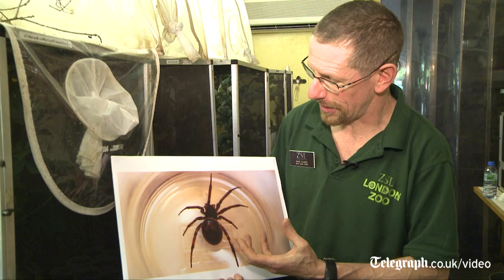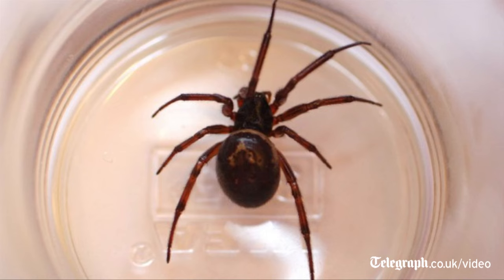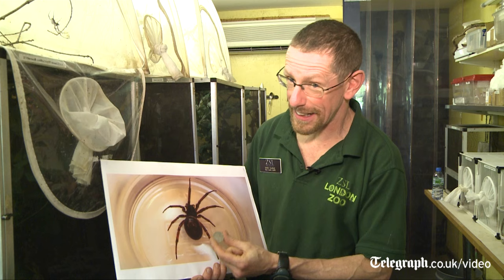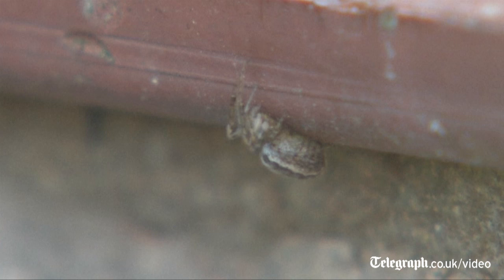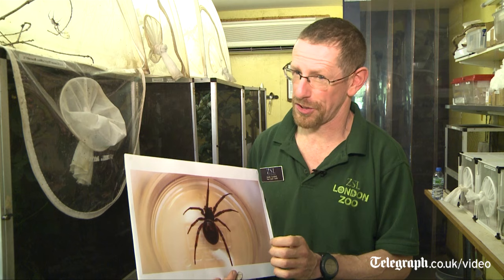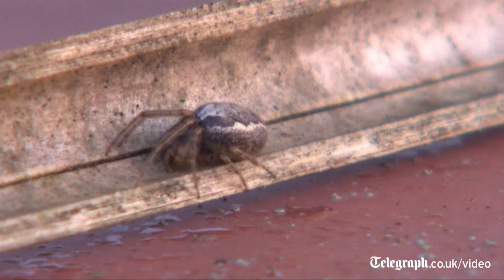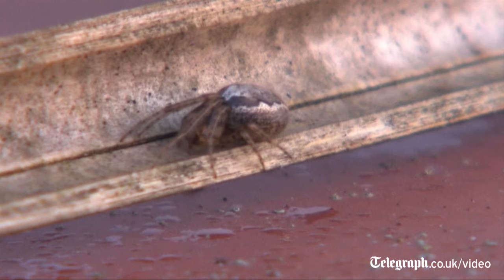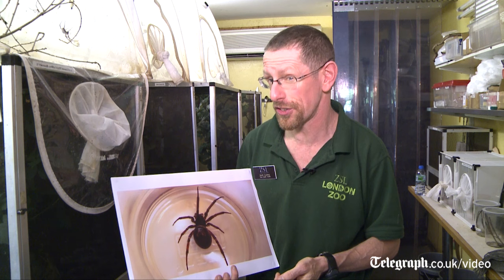False widow spiders: what you need to know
Following reports that the venomous false widow spider is spreading across the country, Dave Clarke from ZSL London Zoo explains everything you need to know about the arachnid.

There have been sightings of the false widow spider across Britain, forcing a school to close and leaving a grandfather in hospital after a reaction to a bite from one.

Dave Clarke, head of invertebrates at ZSL London Zoo says that the false widow spider has "been around since 1867 in Britain, but they are increasing their range across the country."

He adds that people should not be too alarmed by the species.

If people are concerned about being bitten, the chances are very rare and there have certainly been no deaths from the bite in Britain.

"But if you do get bitten by one it could cause some local swelling and a bit of irritation but it's only if you are having an allergic reaction that it could be more serious."

Mr Clarke explains that the false widow spider has "a fattened abdomen", is about the size of a 50p coin, has paler legs and a dark abdomen with some white markings on it."

If you are worried about the arachnids, then Mr Clarke advises people to look at websites such as the Natural History Museum's, "where they have very good information about the species."